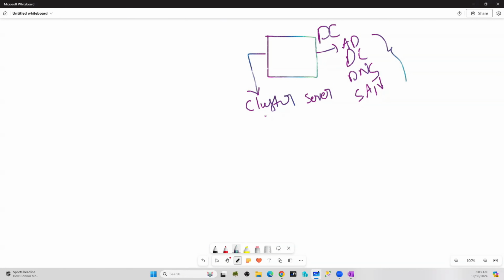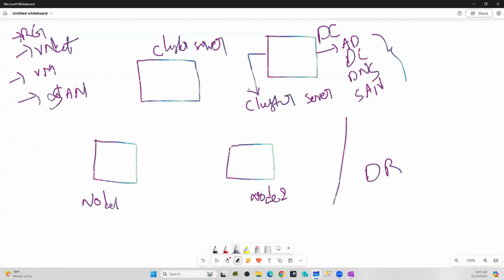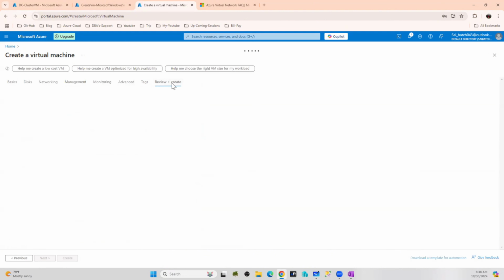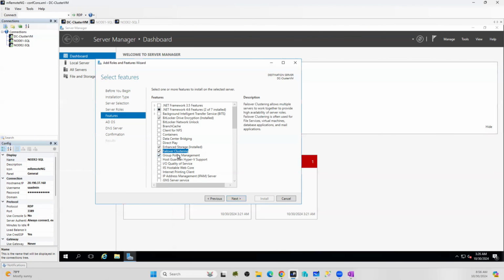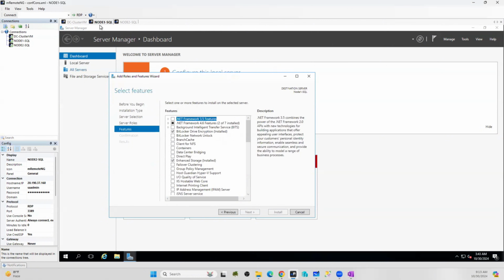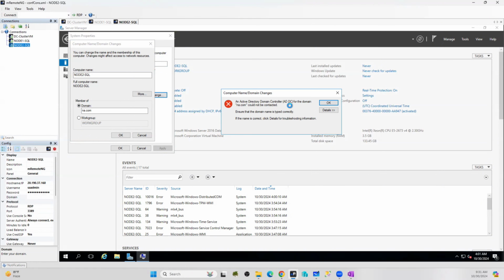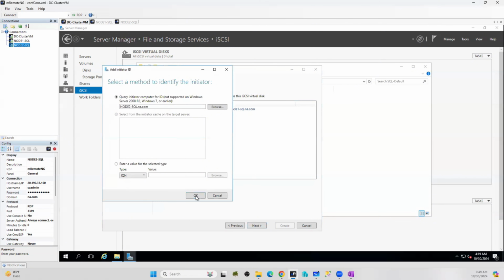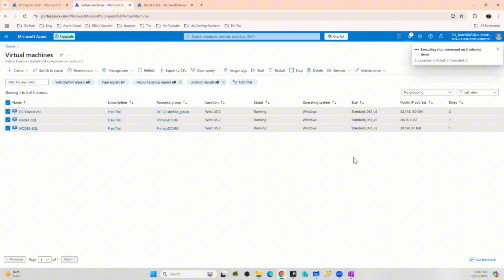Azure: Windows Failover Cluster Deployment on Windows Server 2016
Setting up a Windows Failover Cluster (WFC) in Azure involves multiple steps. Below is a high-level overview and detailed steps for deploying a Windows Failover Cluster virtual machine in Azure. This guide is split into two parts, with Part 1 focusing on prerequisites and initial setup.